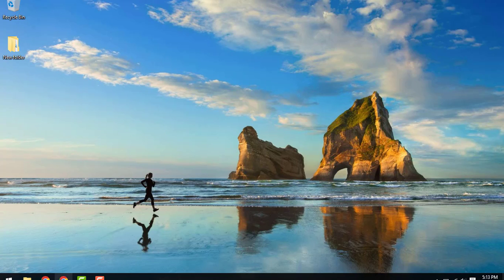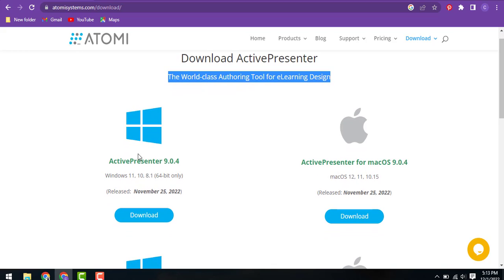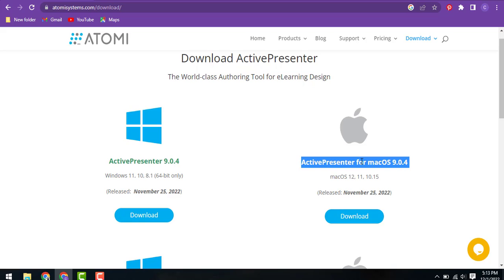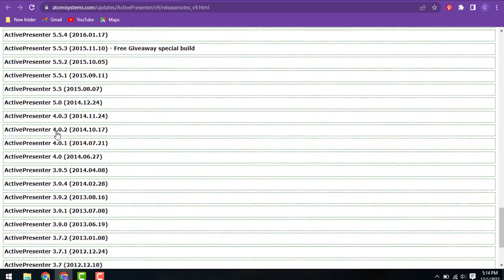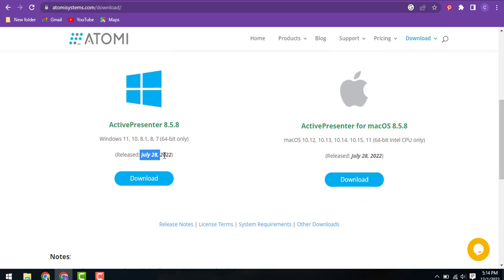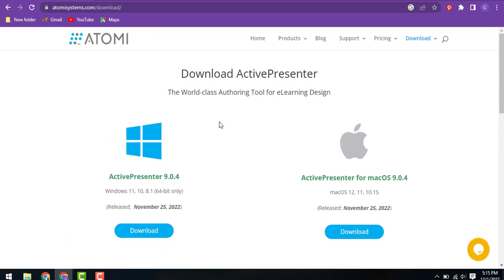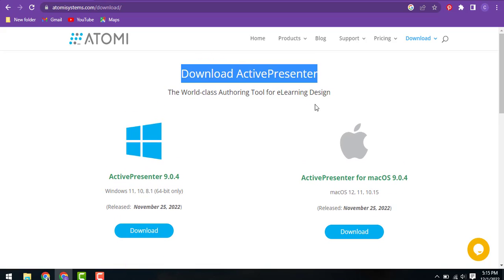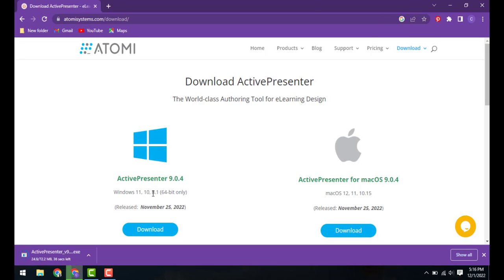ActivePresenter 9.0.7 Download Free Trial For MAC Windows!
ActivePresenter Professional is a app whoever objective is to support you to definitely carry out movie screen display catch features and modify the information.

 It functions extremely well as an informative software because it enables you to create advanced delivering presentations which may include pensée. ActivePresenter Professional  is an option for making screencast movies, handouts, guides, records, and online coaching demonstrations.

ActivePresenter provides all required tools for each movie-dependent studying and online studying in a single application bundle.

It Catch the display screen as a series of slideshow dependent on relationships and clarifies the grabbed content instantly.

 ActivePresenter  is among the many best resources that are utilized for the objective of pc documenting.

The application enables you to record display screen as a complete movement movie and inlayed in a slide for additional modifying with pensée, speech-over, click noises, shut sayings and changeover results, Upload to many popular movie types like AVI, WM V, MP, Web MD.

ActivePresenter has been instinctive user software, the design may appear a bit overpowering at a primary glance, Freeprosoftz.com

ActivePresenter Professional is a professional entertaining application that used for showing the data and information of any movie that is carryout the subjective hold for providing the full detail in the different categories when it flows over the distinguish well work prepared to finalize the clips and screenshot for any movie which is being presented.

It provide full gadgets by enhancing the capacity to appear on the slideshow data which is necessary to show out in any darama movie, all the resources must be utilized for this kind working there is option to capture the full screen data it allows to record where all the needed shots are recorded you can present as a major role and movie collaboration all the actions are take place for regarding purpose that will combine the information.

 It is your choice what will you do with the captured and recorded things you can enhance the quality to make the clear results and also make it for low quality that will show low but the storage will show enough.

It shows outcome within the same high quality by which the screen quality is provided. ActivePresenter is the effective application that is accessible on this site with complete operating download URL.

All of the slides that stick to a slide learn may have the same modifications which you make in that learning.

The quests and we do not understand how this occurs with the ActivePresenter you happen to be in a position to document your script and it is possible to know just what steps you might have used.

Make movie lessons of the actions you carry out in your home windows display and can manual individuals for the options of the issues. Customers can also determine their personal account,

That has you are able to set the suitable type of catch and frame price movie codec, as well as set up the noises as well as other components connected with showing mouse cursor. You can modify the slide learn and designs, then produce person slides subsequent your offer in an issue of mouse clicks.

This allows to modify and make changes in the clips and shots that have been capture you can add the things here it allows to set the frame for the pictures and add other data that is necessary for full review of the movie that describe all the things here which are compulsory to discussed.

activepresenter free Trial download
activepresenter for mac
activepresenter free edition